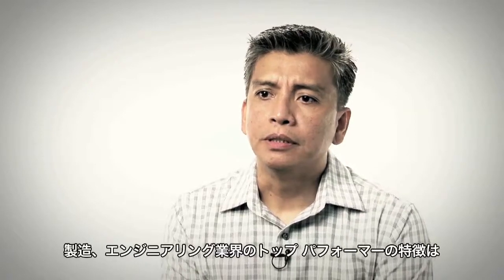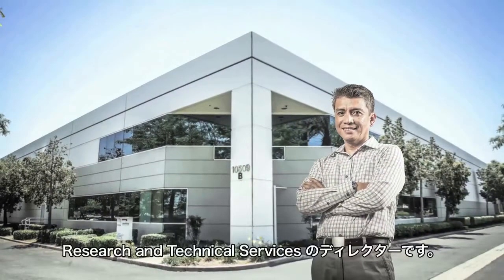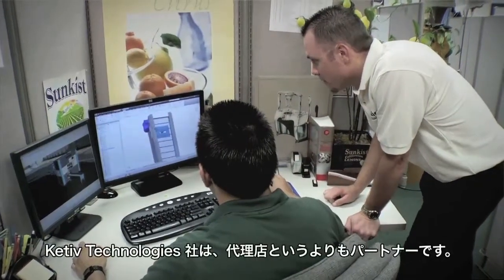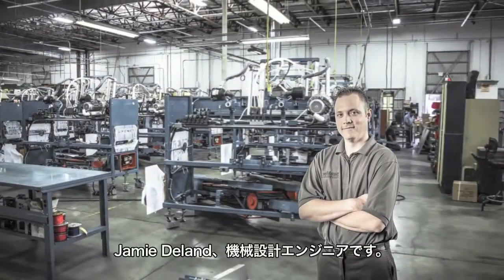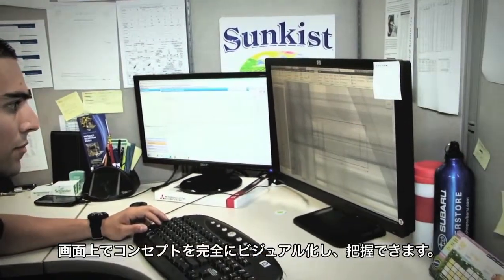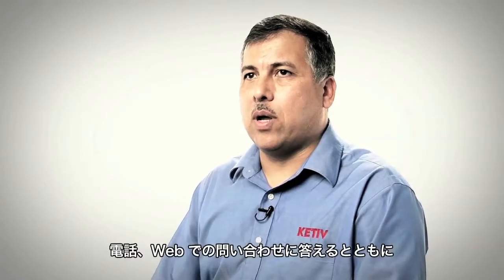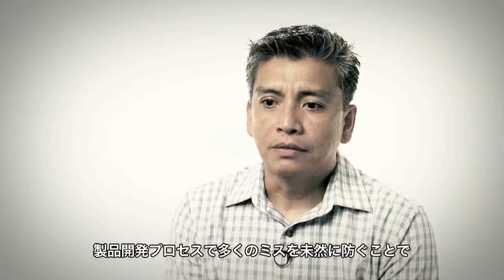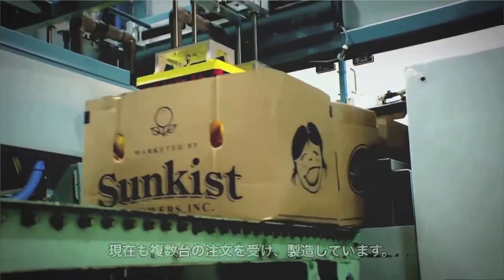梱包に見せる達人技： Sunkist Research 社 エンジニアチーム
海外成功事例
Sunkist Research のエンジニアリング チーム Sunkist Research では、SunPack 高速梱包機の製造時間を 66% 短縮し、機械の処理量を倍増させました。このチームは Autodesk デジ タル プロトタイプ用ソリューションの一部である Autodesk® Product Design Suite と Vault を使用しています。
「お客様に、とても操作しやすくて順調に機能していると言ってもらえたときは、誇らしかったです。」
— Sunkist Research 社、シニア メカニカル デザイナー、Jamie DeLand